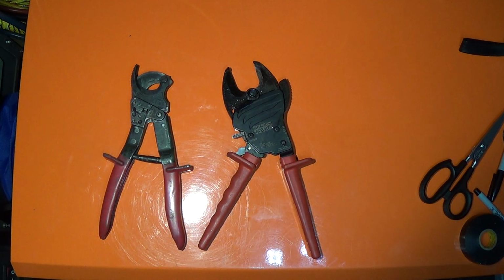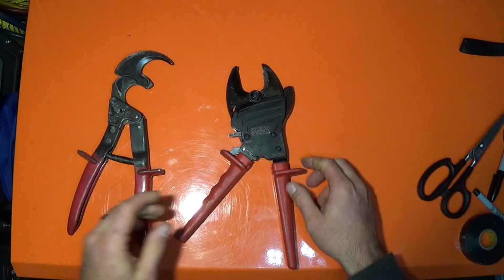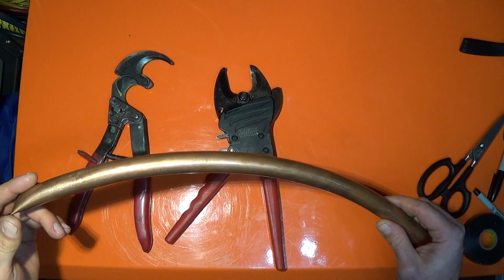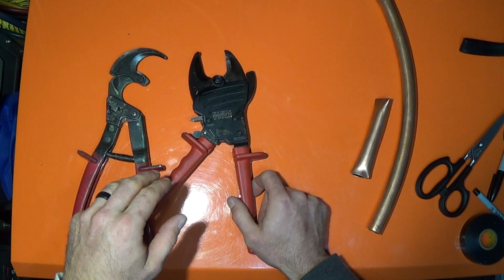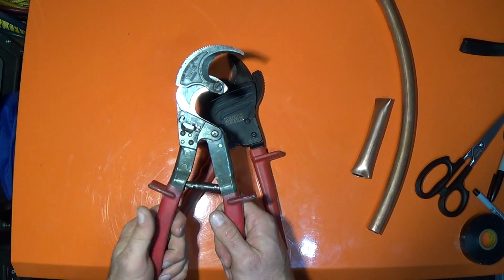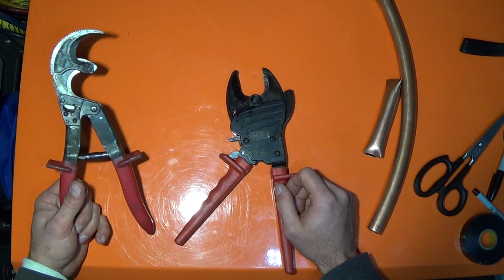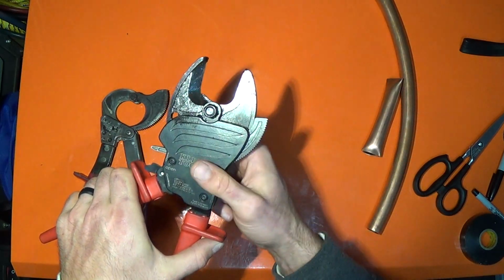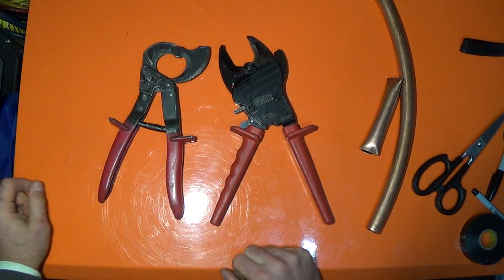Tools8: Alternate Uses for Klein Ratcheting Cable Shears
These shears work great for electrical cable, but I really like using them for other things as well.

Klein 63060
Klein 63711

This channel makes no representations as to accuracy, completeness, currentness, suitability, or validity of any information on this channel and will not be liable for any errors, or omissions in this information or any losses, injuries, or damages arising from its display or use. All information is provided on an as-is basis.  Always follow OSHA guidelines and all other safety guidelines.  Never attempt to do anything unsafe or beyond your skill level.  Always hire a professional if you need to.